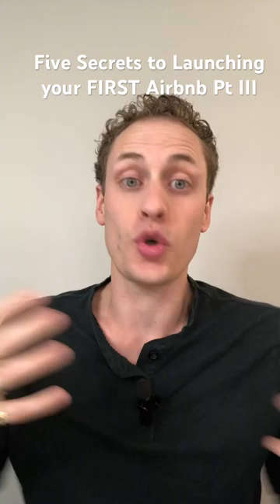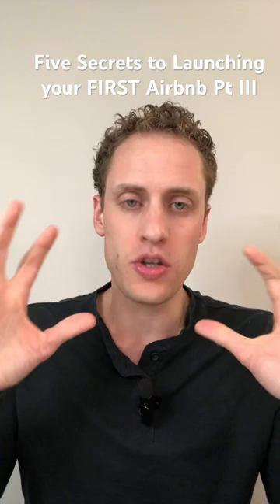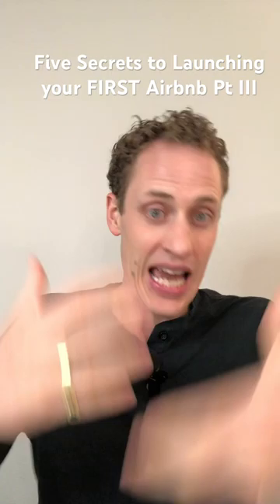Five Secrets to Launch your FIRST Airbnb Pt III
You have to take photos of your listing in a very specific way. People mess this up all the time.

Take photos during the day, open all the windows, turn on all the lights and lamps and make it as bright as possible.

If you do this, your photos will be on their way to looking amazing.

If you suck at taking photos, get a friend who has a beautiful Instagram account and get their help.